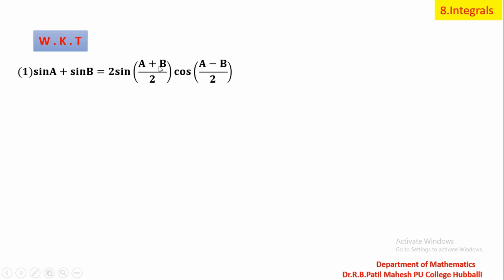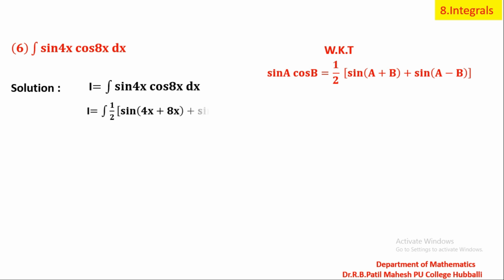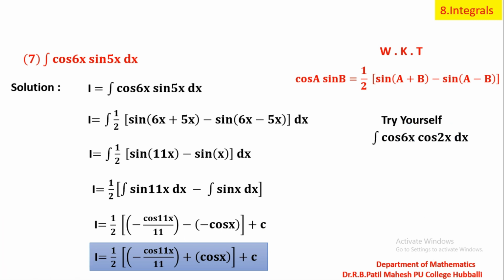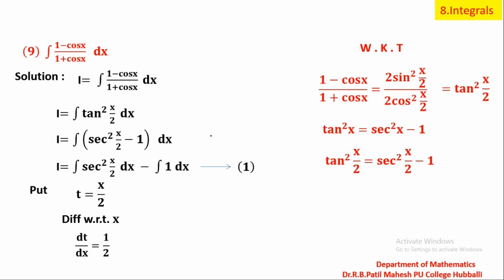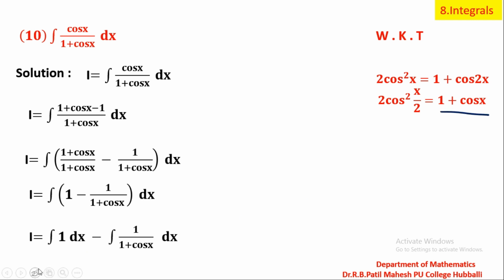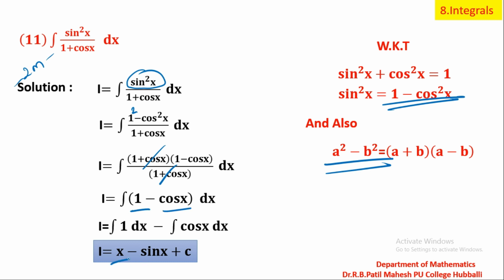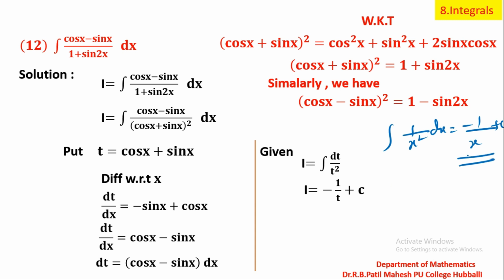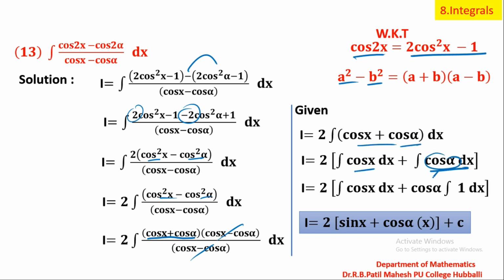Integration lecture 02